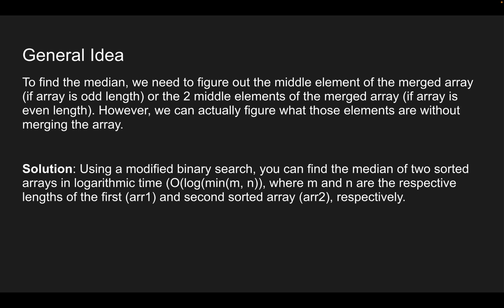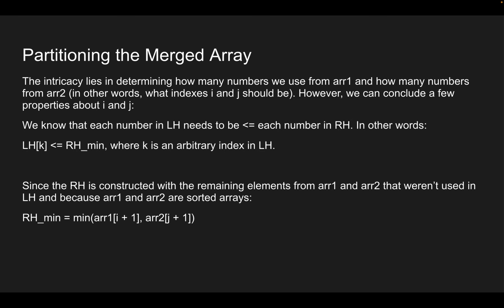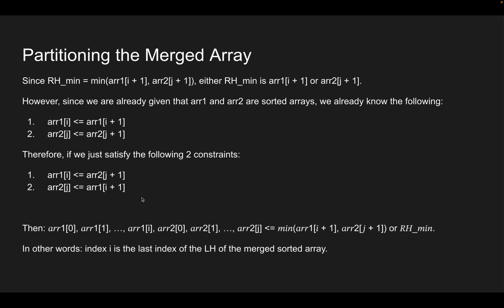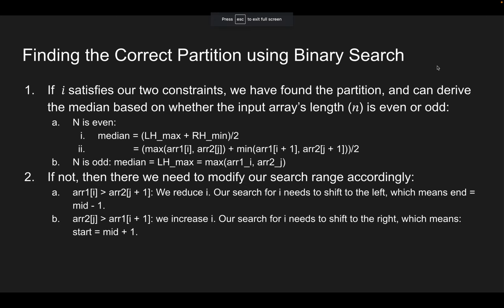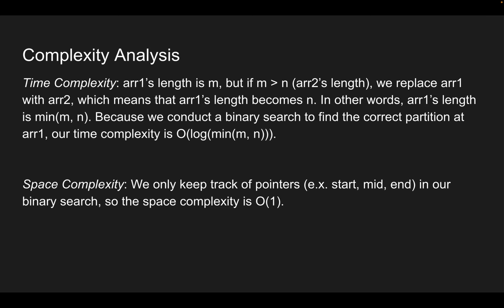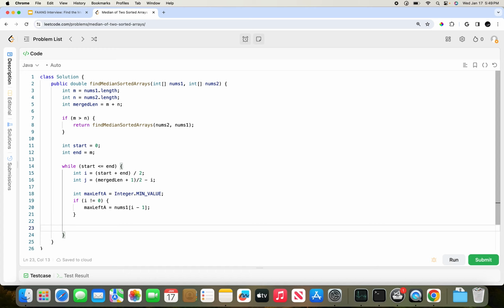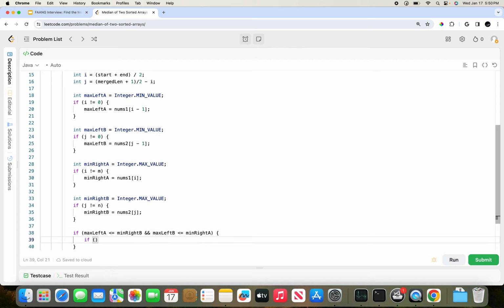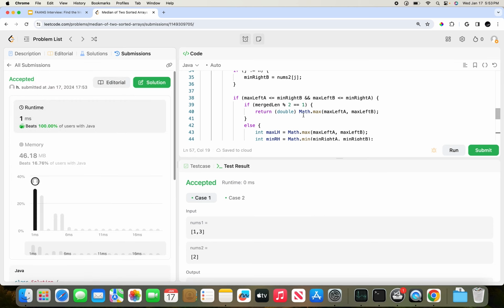Leetcode #4 (Hard): Median of 2 Sorted Arrays